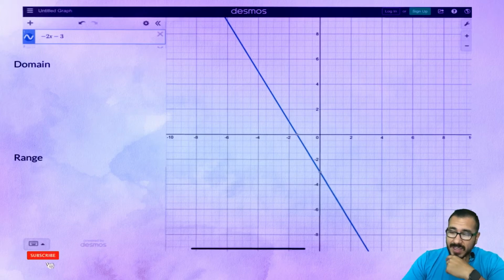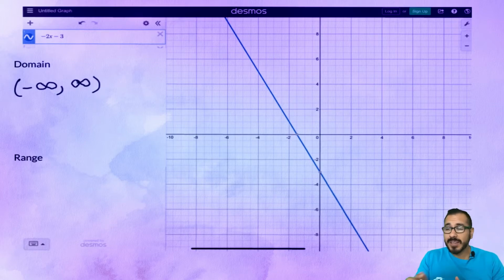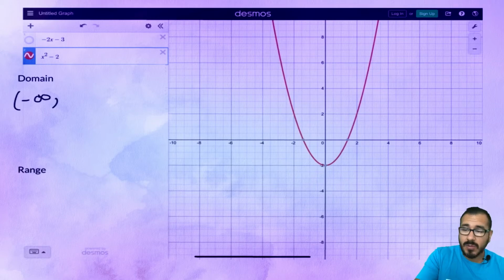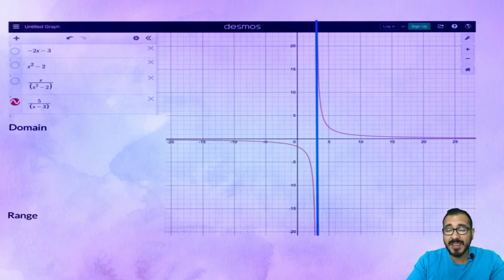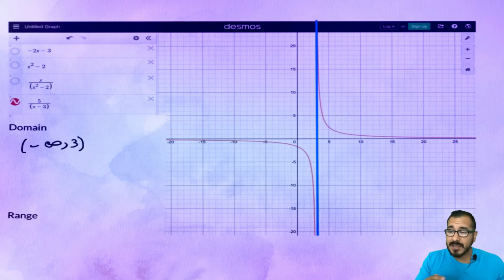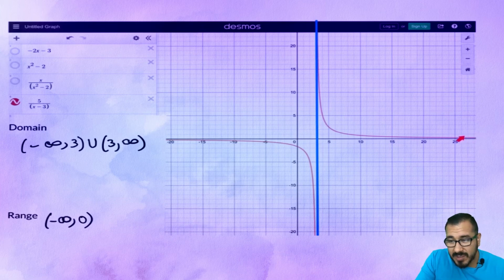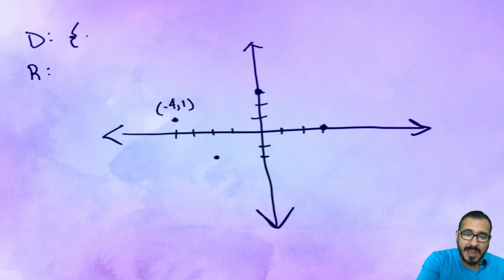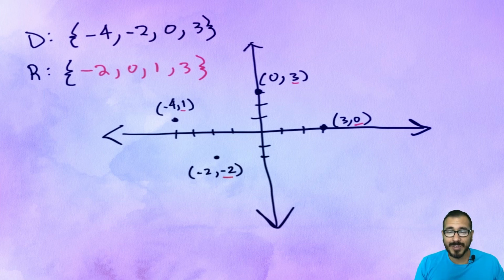How to find the Domain and Range of a graph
In this video we look at how to find the domain and range of a given graph.